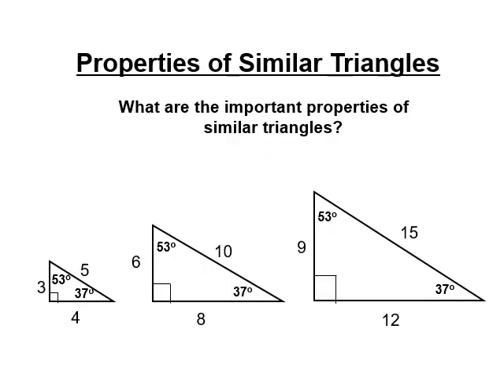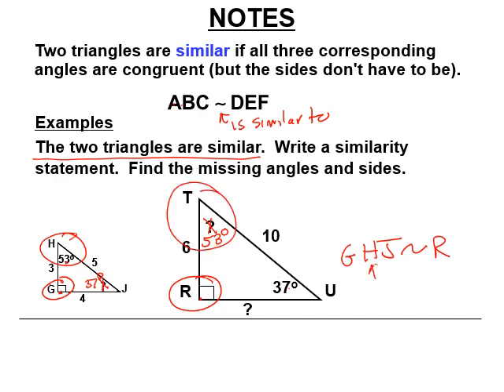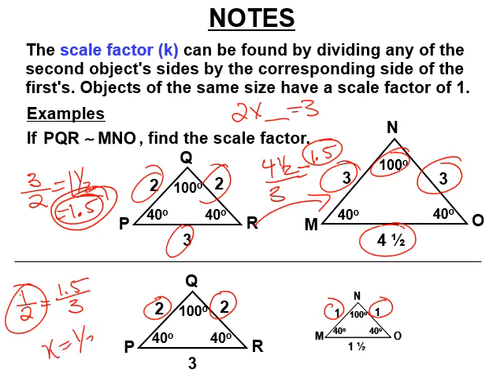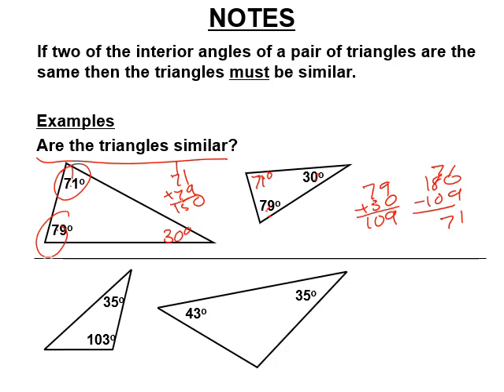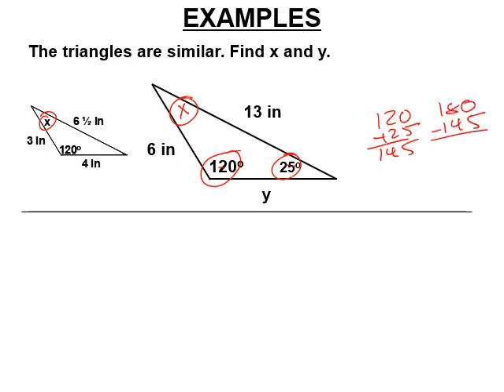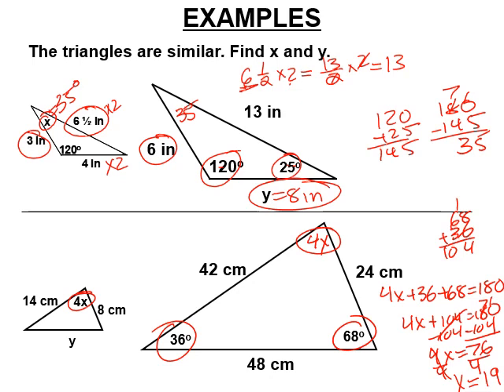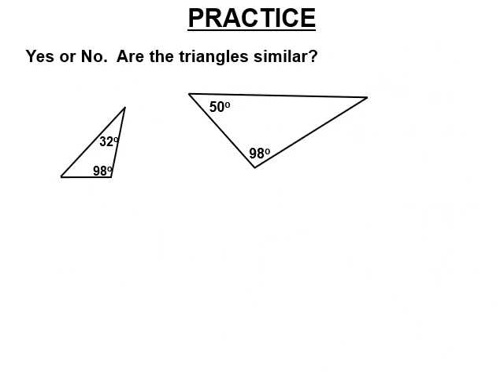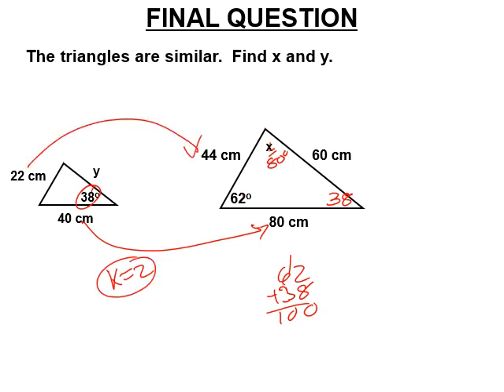16 5 Properties of Similar Triangles R